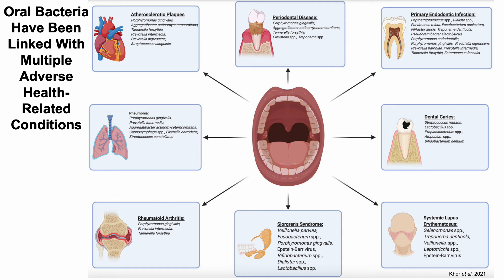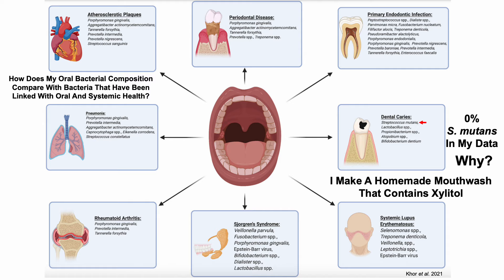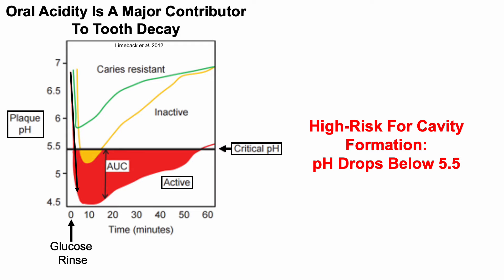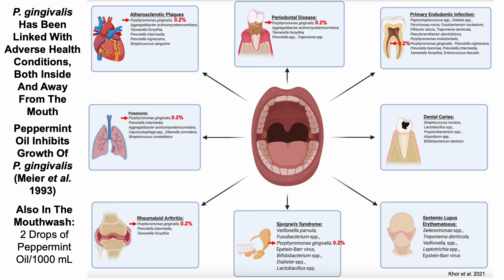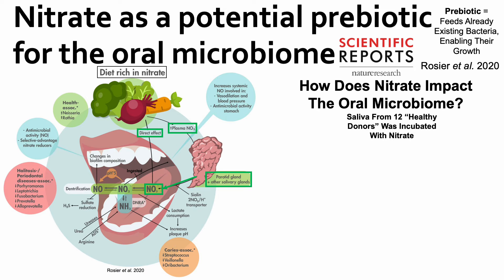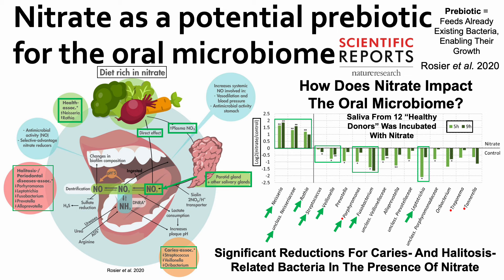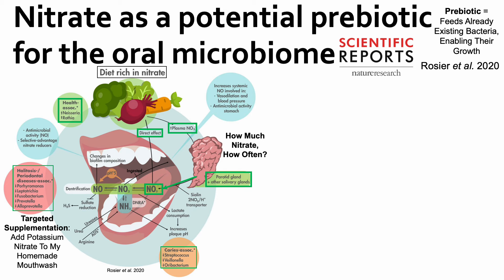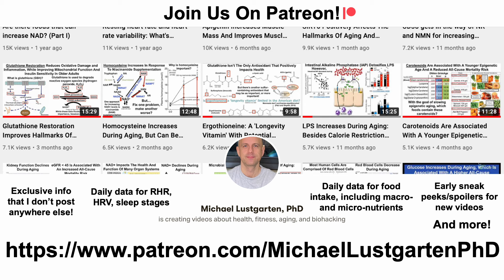Biohacking the Oral Microbiome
Papers referenced in the video:
Interconnections Between the Oral and Gut Microbiomes: Reversal of Microbial Dysbiosis and the Balance Between Systemic Health and Disease

A Brief Introduction to Oral Diseases: Caries, Periodontal Disease, and Oral Cancer

Growth Inhibition of Streptococcus mutans with Low Xylitol Concentrations

The antimicrobial activity of essential oils and essential oil components towards oral bacteria

Nitrate as a potential prebiotic for the oral microbiome